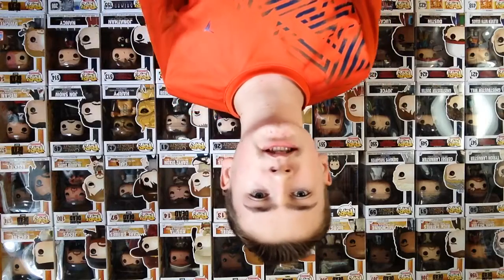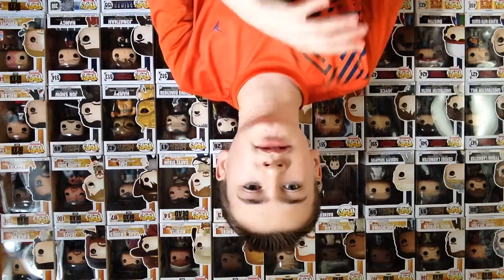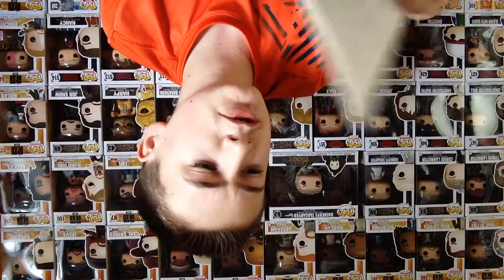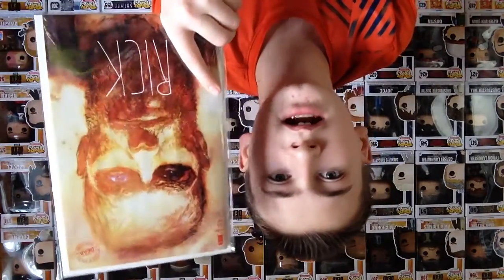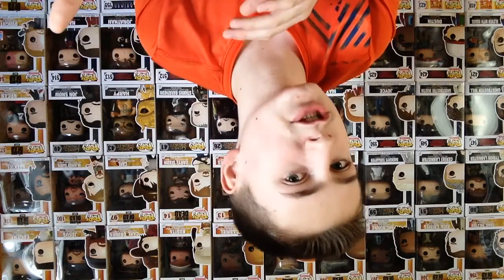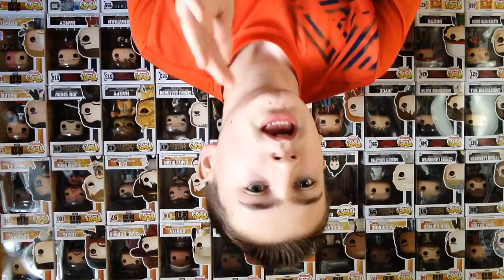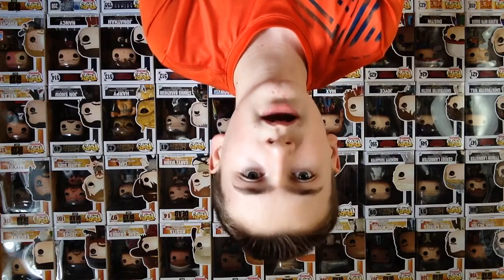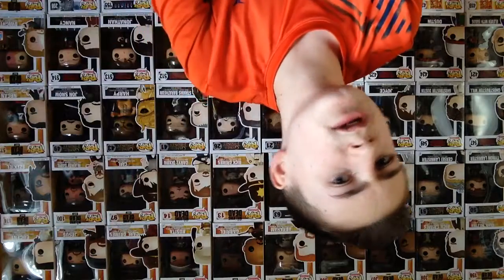THE WALKING DEAD 178 REVIEW